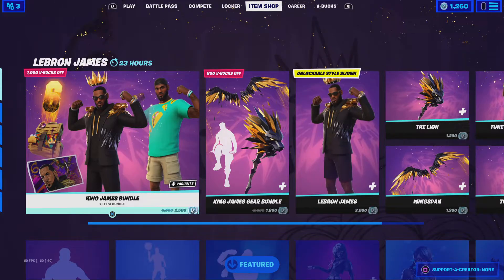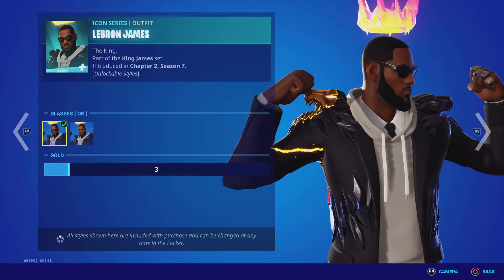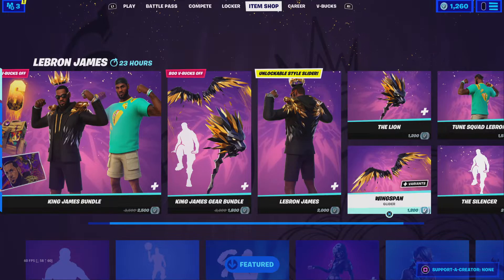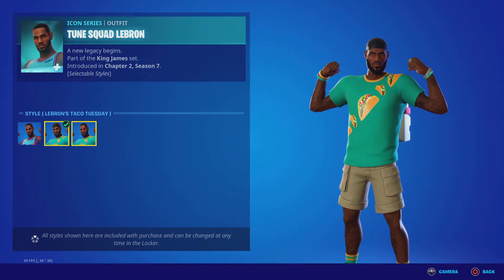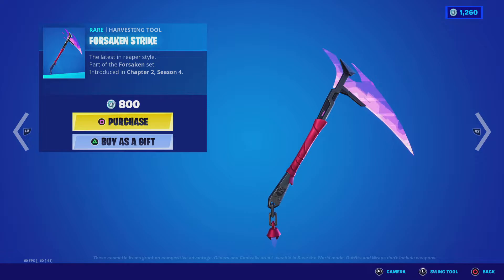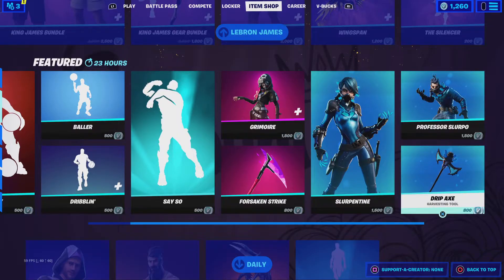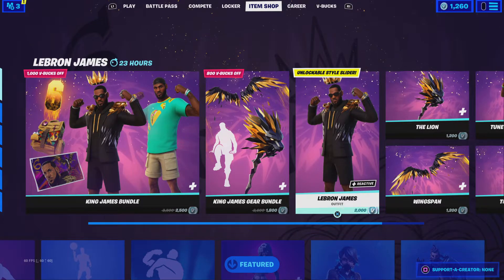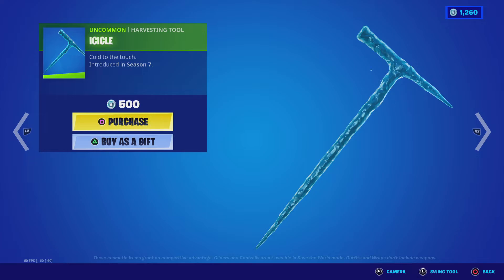July 16 Item shop review